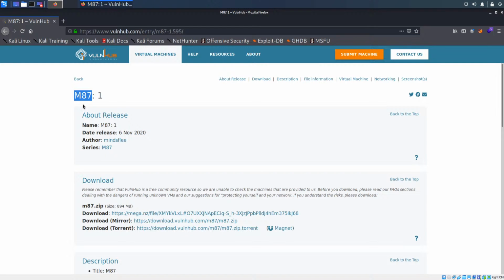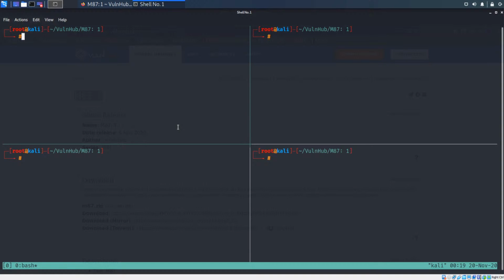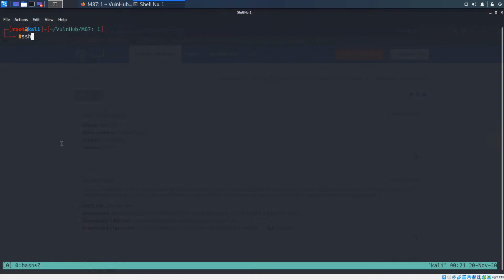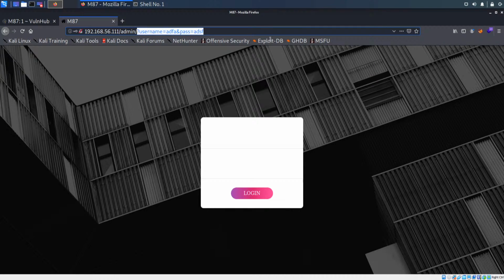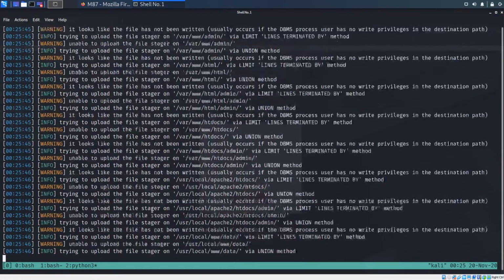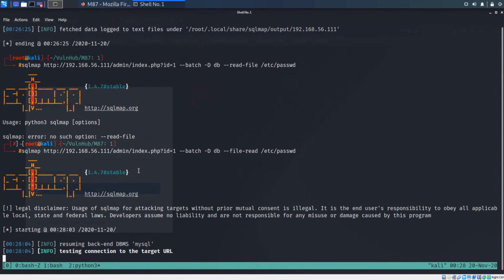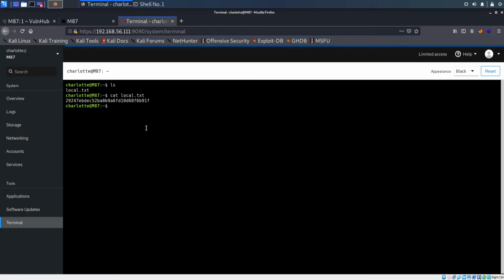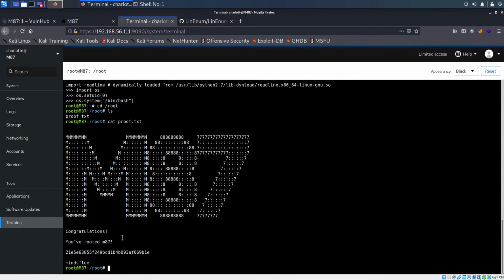M87: 1 ~ VulnHub Walkthrough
M87 machine was relatively easy. Here we learned how to fuzz the web application properly, use SQL injection to dump the database, and read the local file, use binary setuid capability to escalate the privilege.